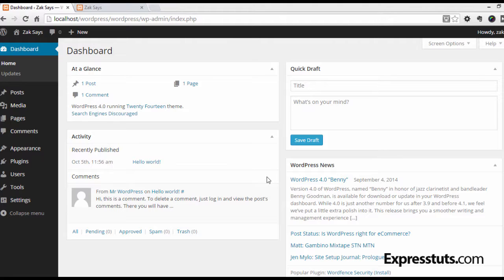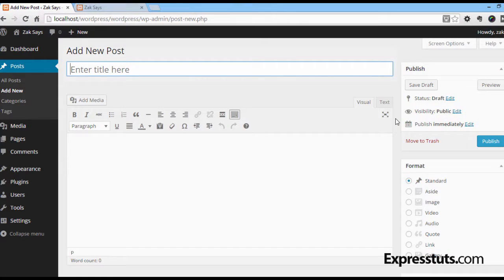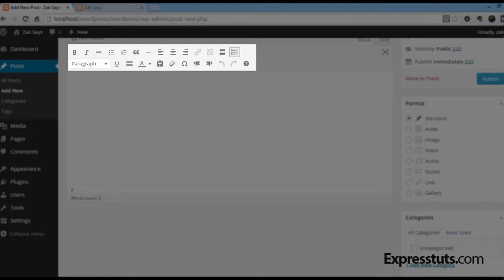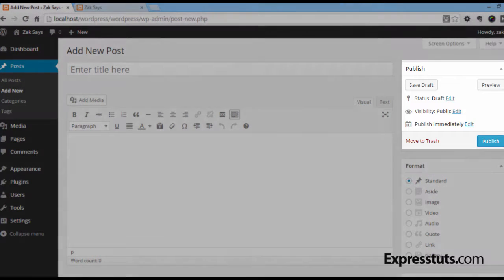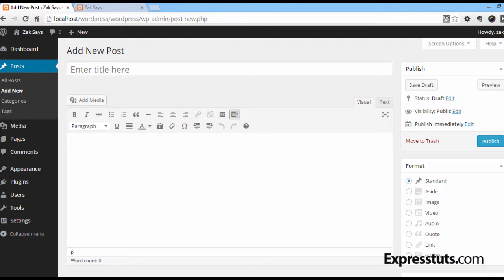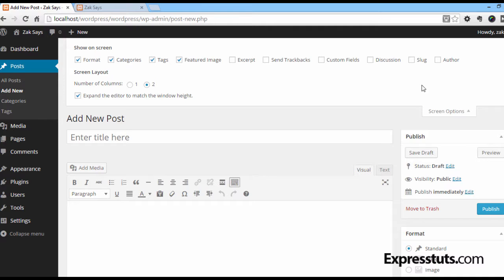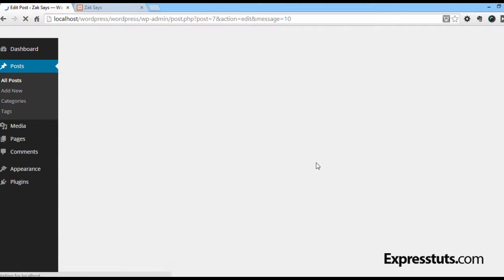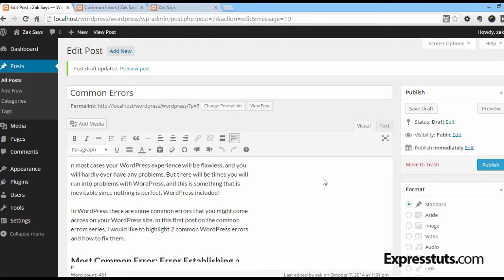Wordpress 4 Tutorial: Lesson 8 - How to create a post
Posts are the building blocks of all WordPress websites, and in this video you will learn how to create a post in WordPress and the different editor panels.